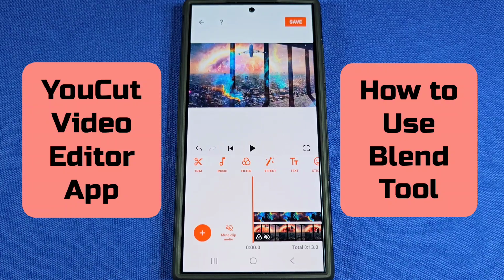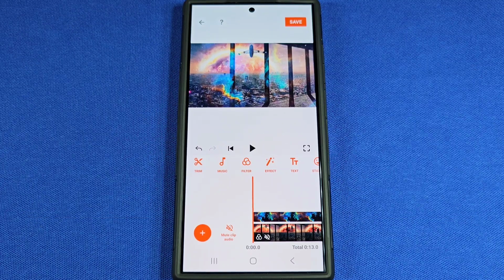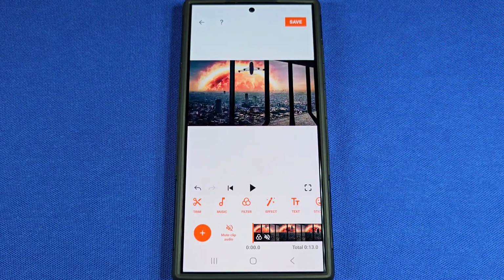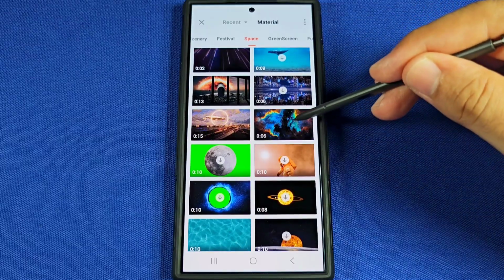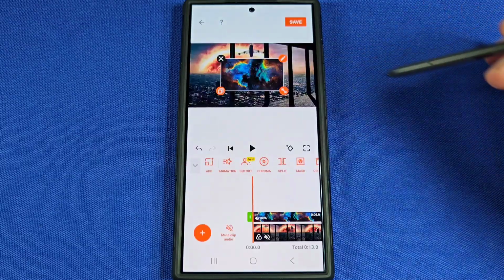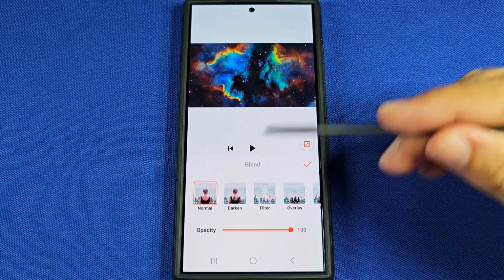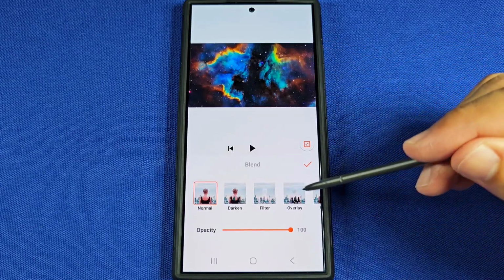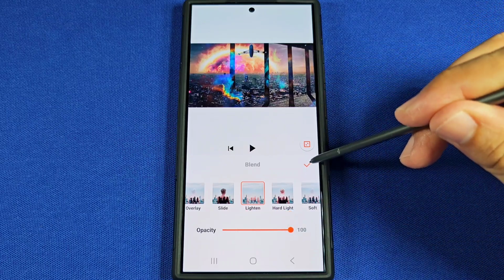How to use blend tool with YouCut video editor app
a guide on how to use  blend tool with YouCut video editor app on android devices

how to blend to videos as layer video with Pip tool create a layered video effect and change of colors

YouCut video editor app is free for Android phone or android devices